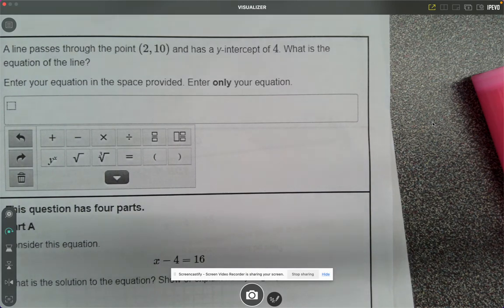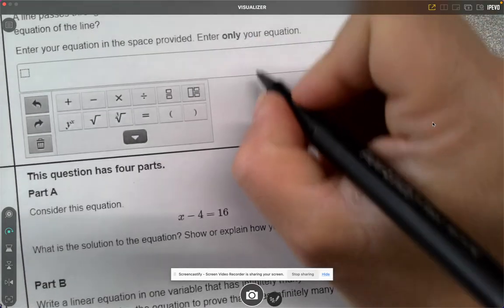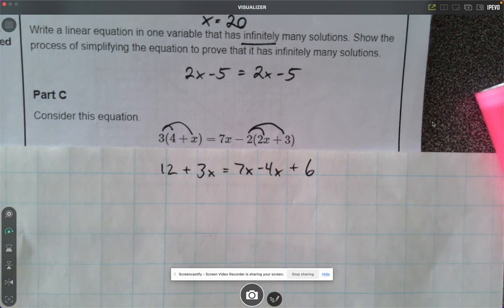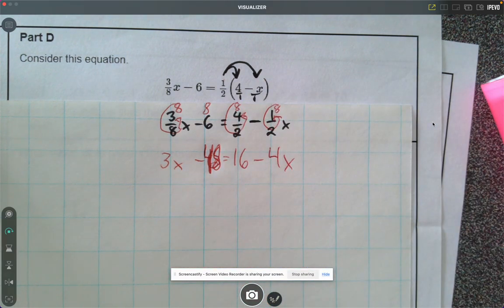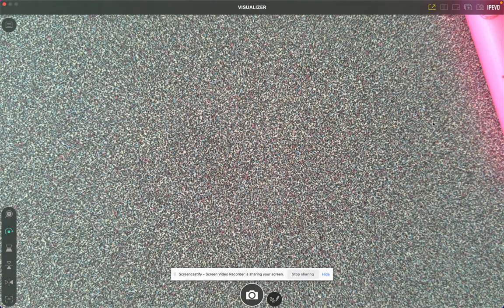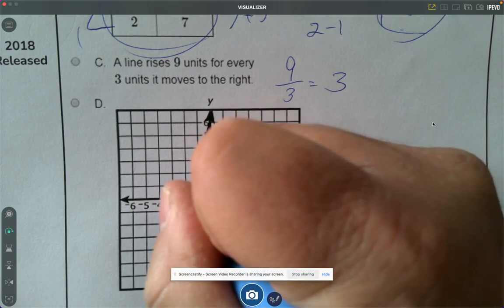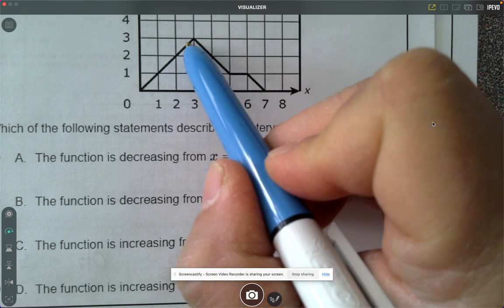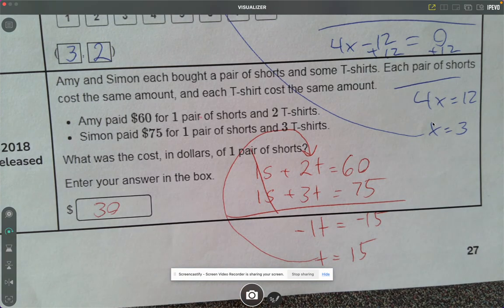MCAS by Mistake (grade 8) Linear Relationships & Solving Equations